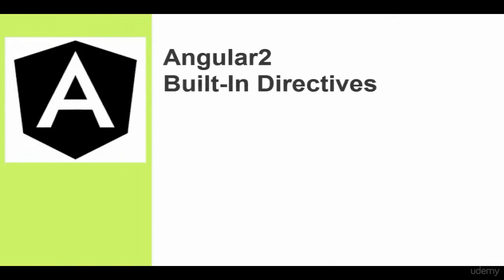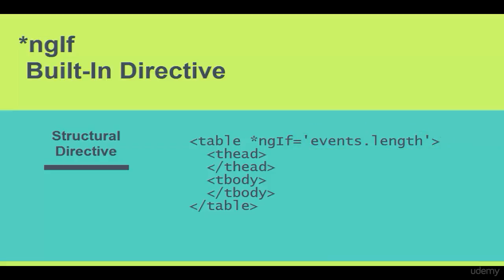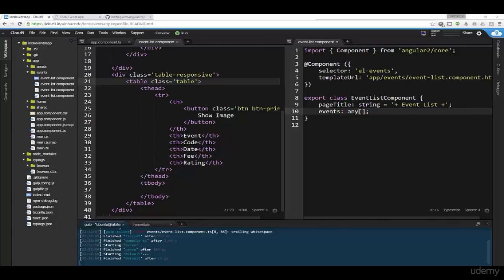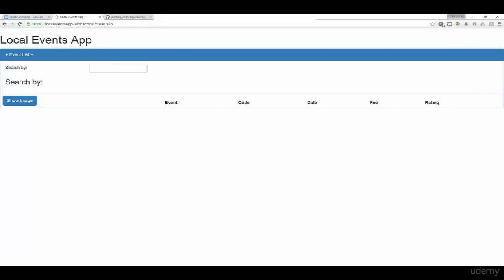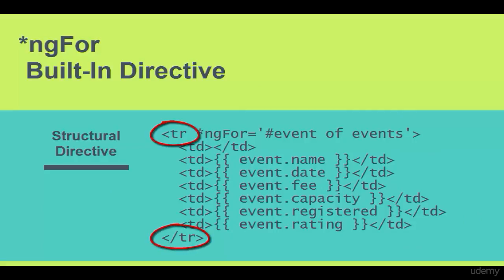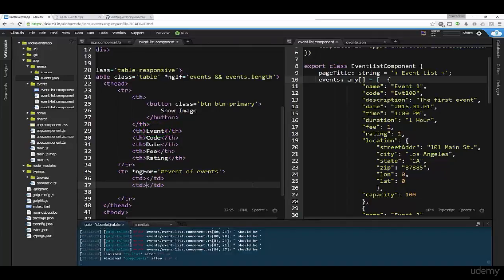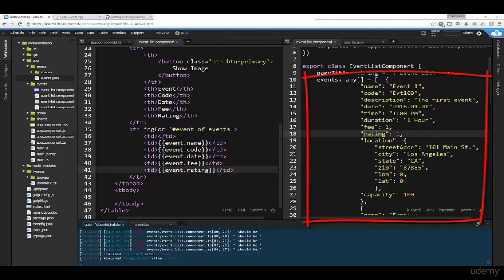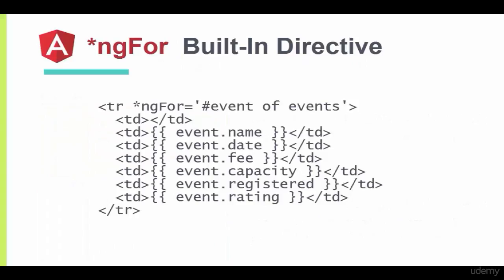25Angular 2 Built In Directives